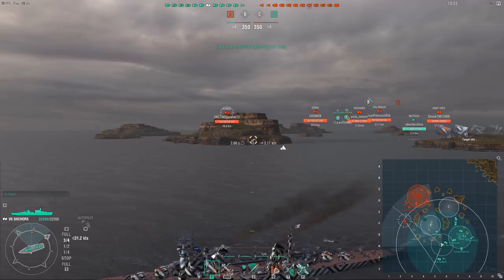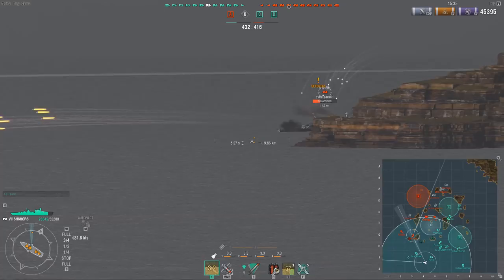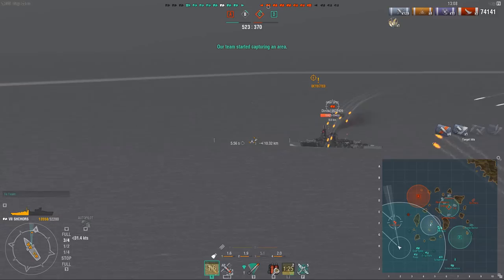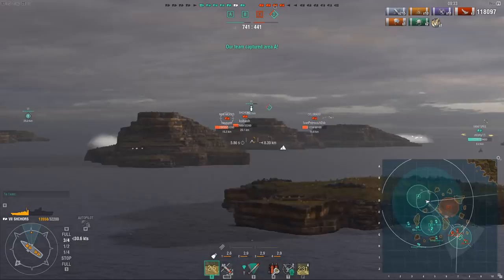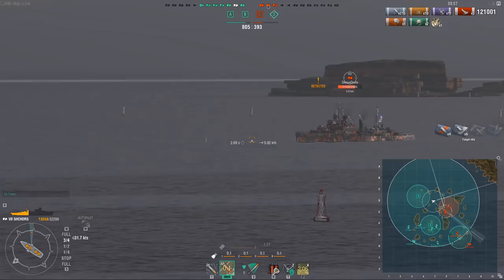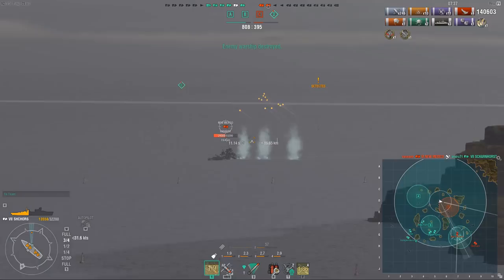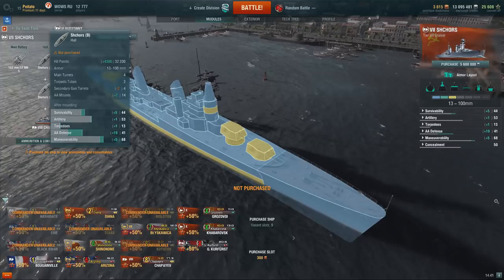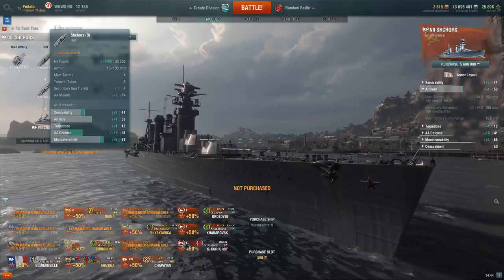Shchors - No Mistakes Allowed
Today I'll be featuring a cruiser I haven't shown since last year, the incredibly squishy Shchors. This ship was requested since I just recently leveled past this one on my stream. As usual you can find my recommended build at the end.